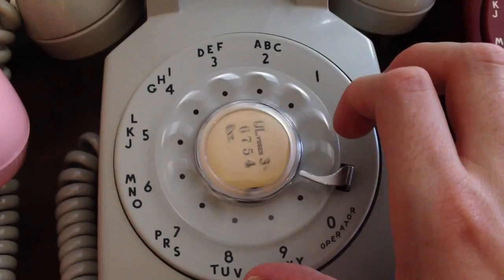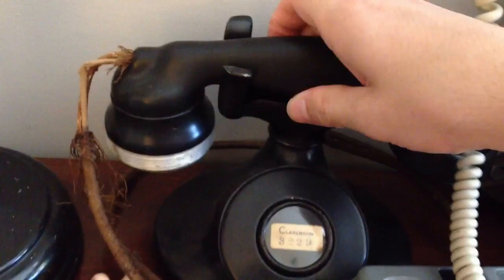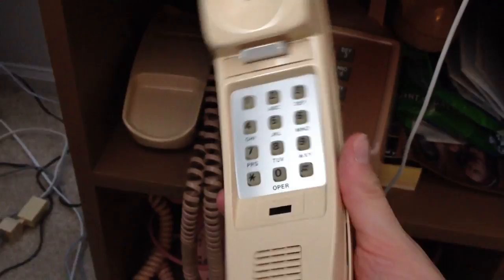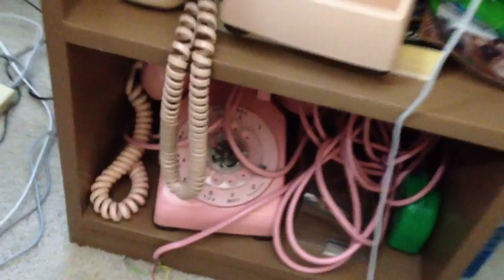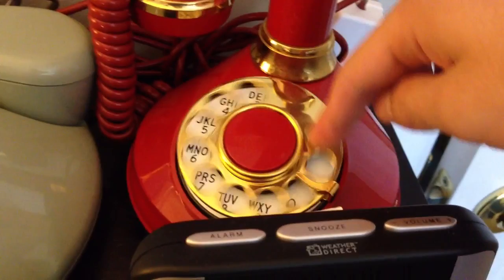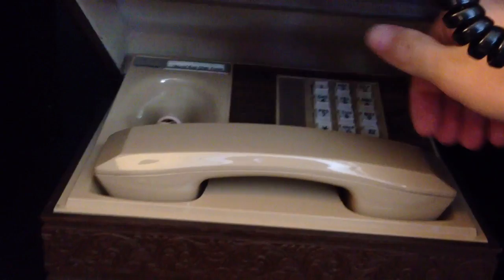Rotary Phones Dialing of Summer 2014